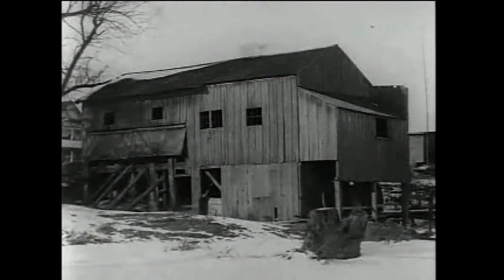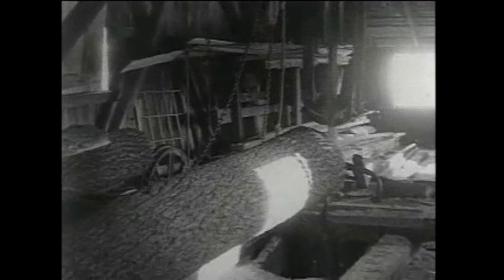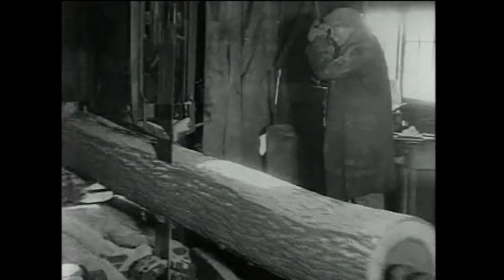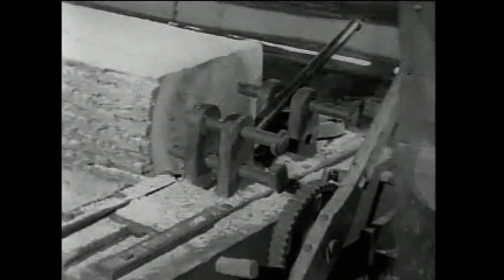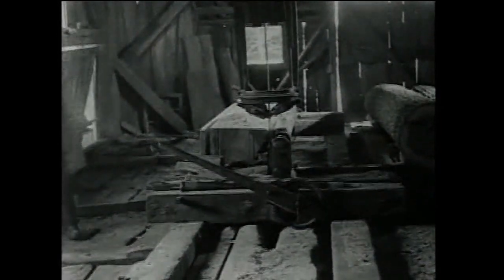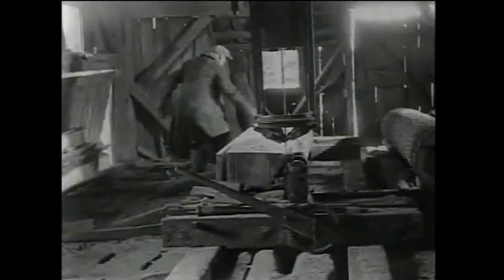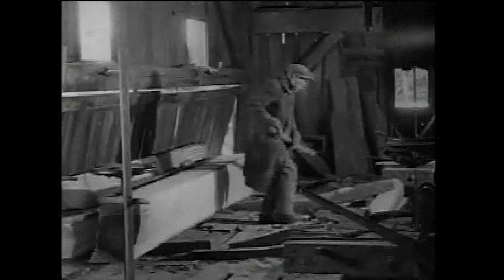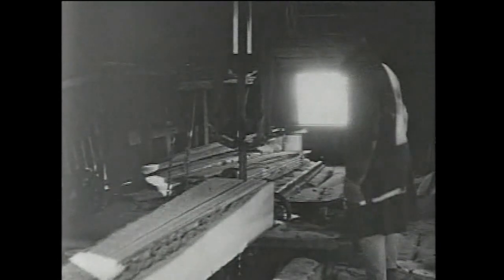Sharon Hollow Sawmill (Sharon Mills County Park)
Built in 1834, the Sharon Hollow sawmill operated for nearly 100 years providing a valuable service to those in the small western Washtenaw County hamlet. Around 1930, Henry Ford acquired the property with the goal of transforming the adjacent gristmill into a small factory. This site became part of what is now known as Ford's "Village Industries" concept (a decentralized manufacturing production operation). As the site transformed, the sawmill was torn down, but not before the company's Motion Picture Department filmed longtime mill owner/operator George Kirkwood sawing timbers with a primitive Mulay saw.*

Today, the land and restored gristmill-turned-small factory is now a special part of Sharon Mills County Park. The small museum inside the mill building provides additional historical information about the site.

*This video was obtained from the United States National Archives, Ford Film Collection. Originally silent, the narrative was prepared by Washtenaw County Parks and Recreation Commission staff after significant research; sources are credited in the movie. In no way is this video to be used for anything other than educational purposes.